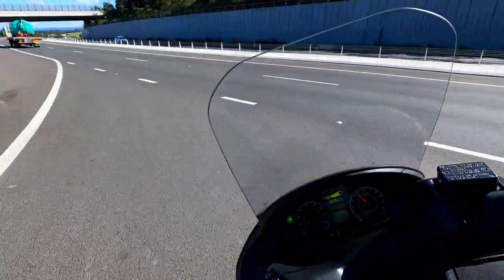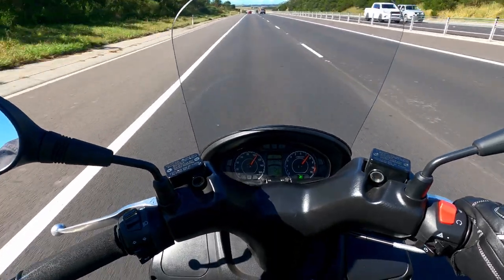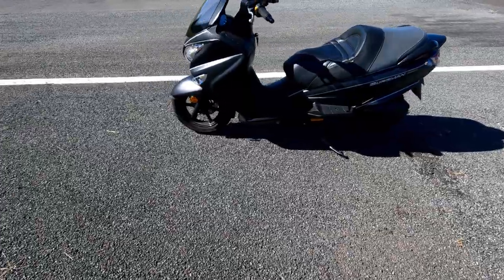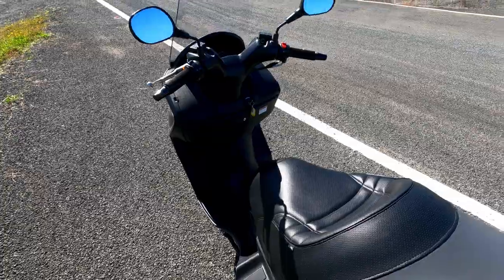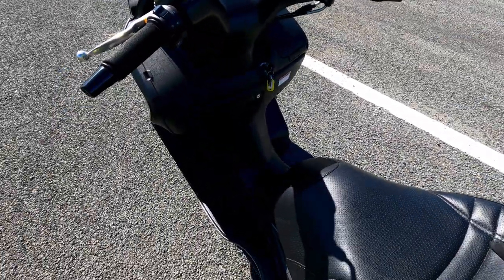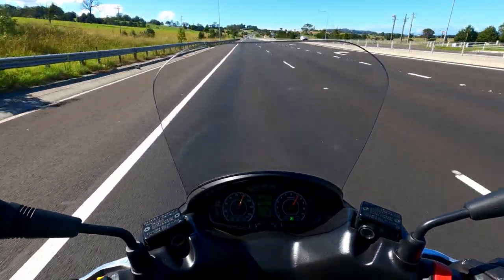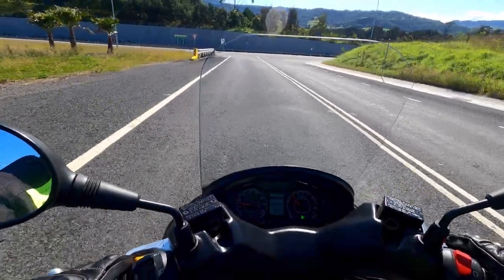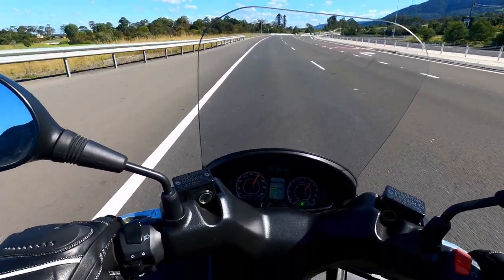Burgman 200 highway test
Can a 200cc scooter handle highways and motorways? We put a Suzuki Burgman to the test.